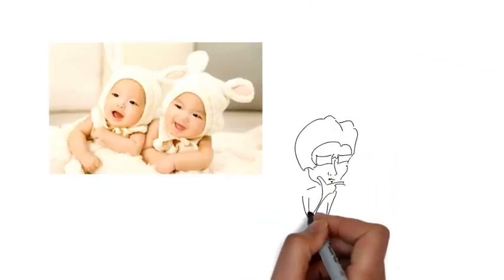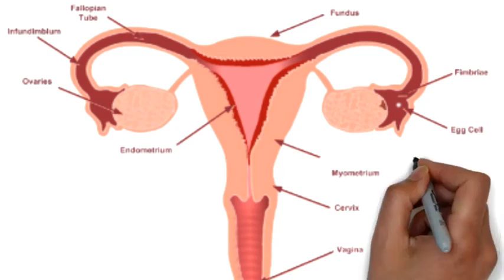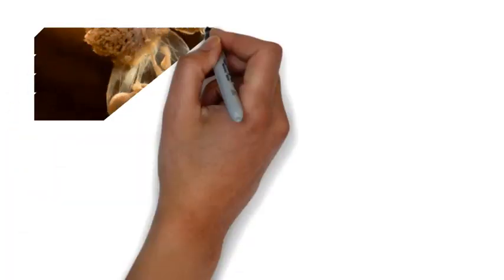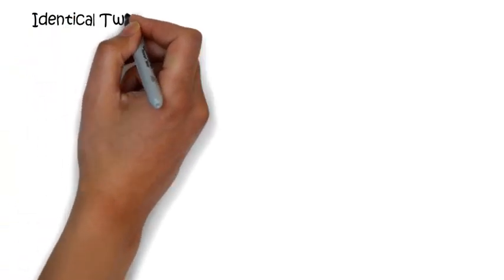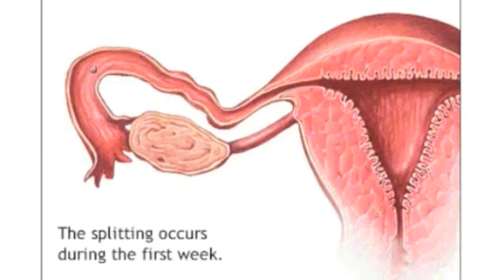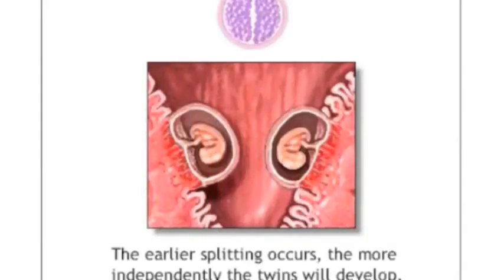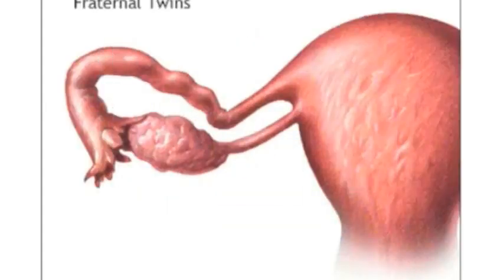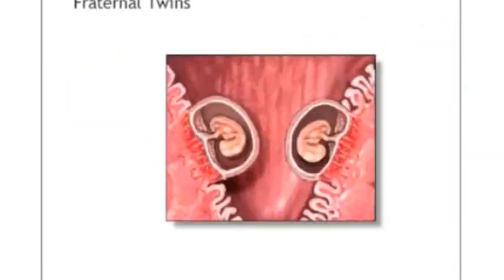HOW TWINS ARE FORMED || IDENTICAL & NON-IDENTICAL TWINS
How twins are formed, monozygotic and dizygotic twins , difference between these

Data Interpretation II Part 1 II II Pie Chart: 1st Part II Made Easy II
Simple way to clear your concept of HCF AND LCM: